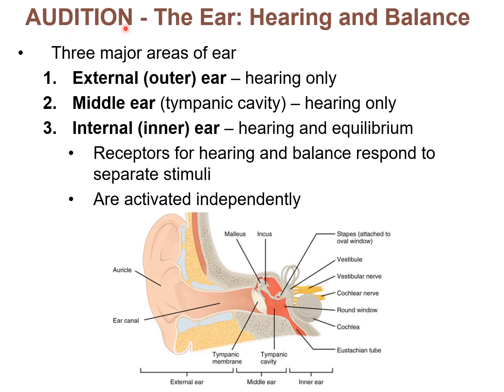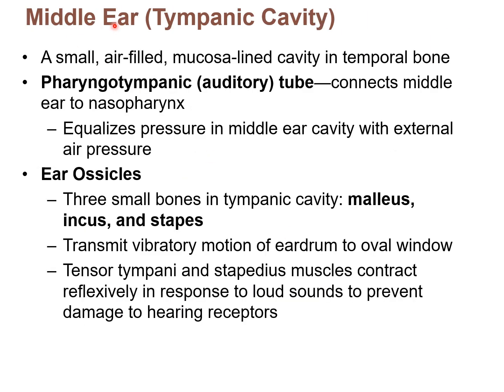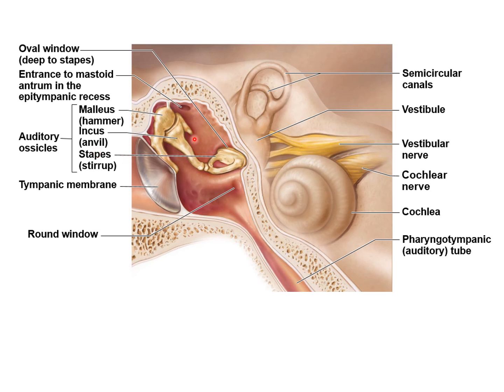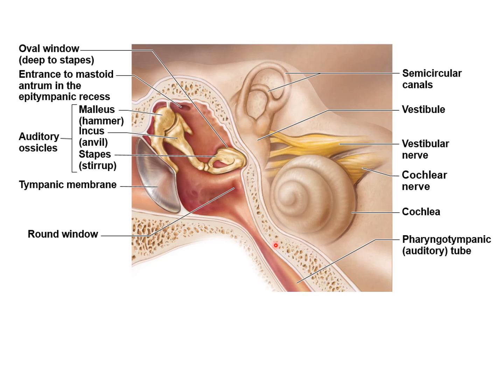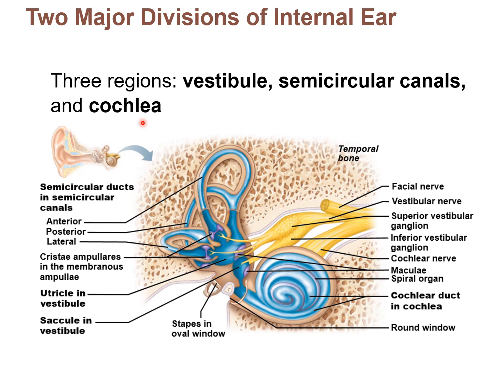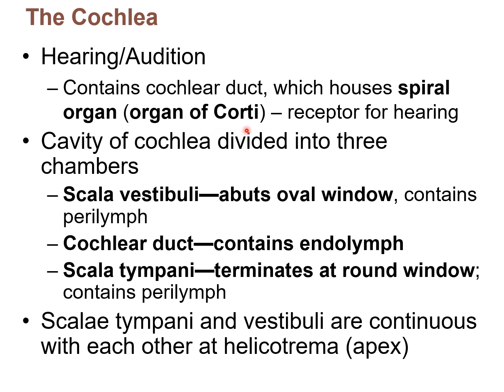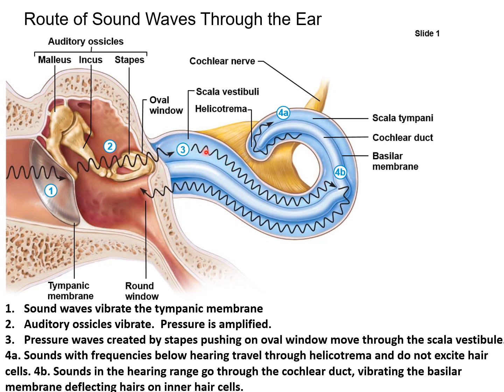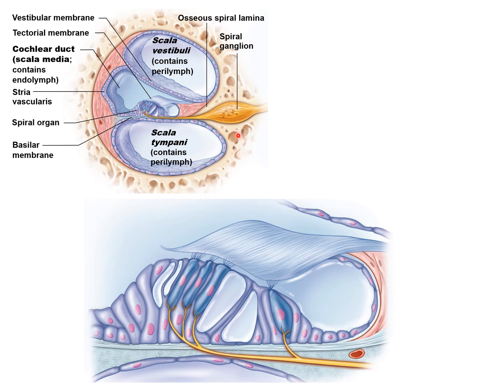Chapter 14C - Hearing and Equilibrium 1